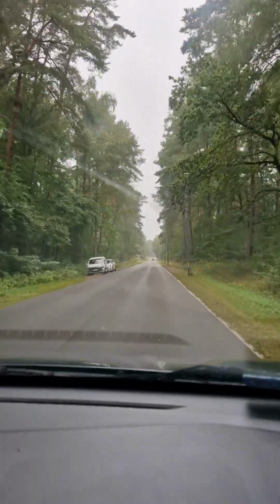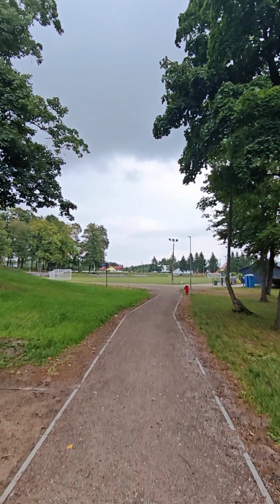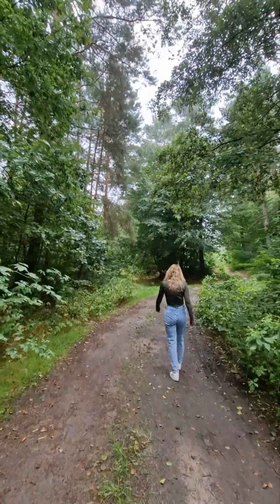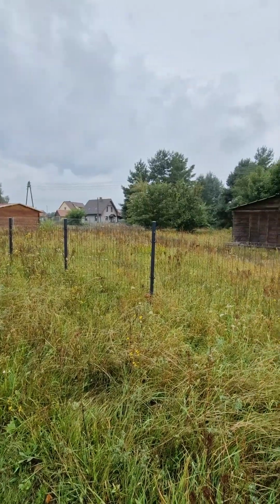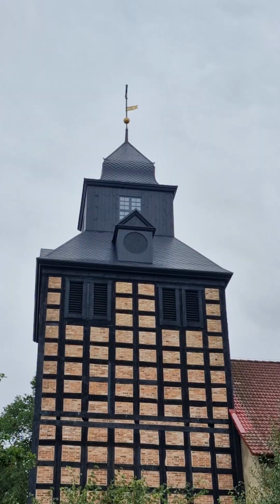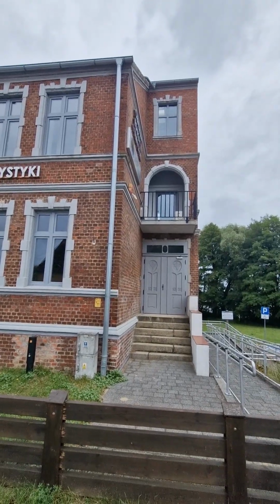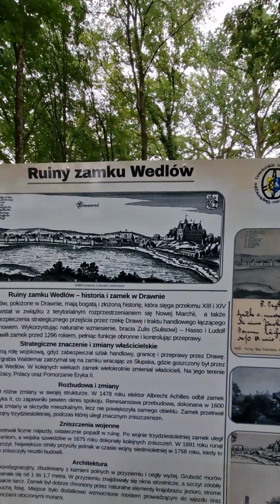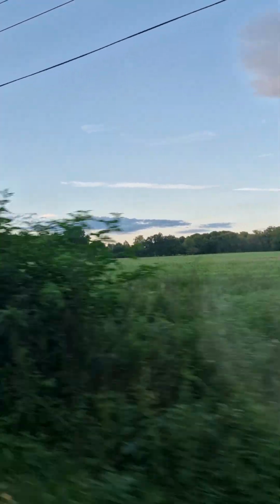DRAWNO : POLAND (A Tour Of National Park, Town & Lakes)